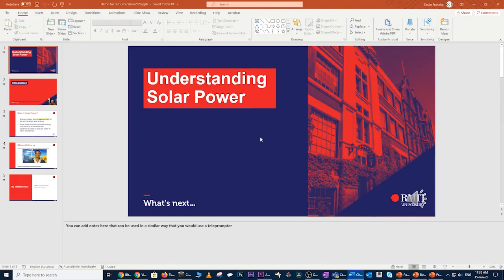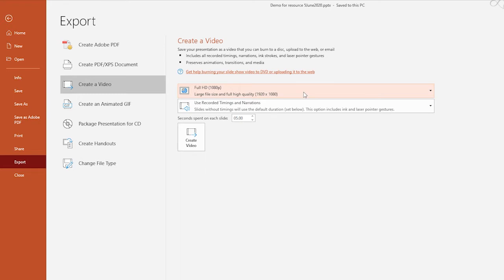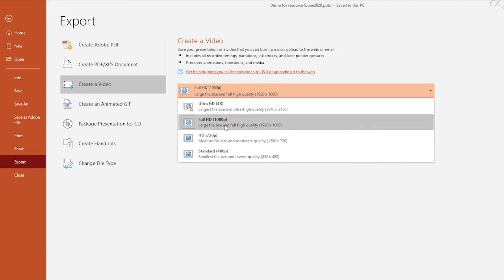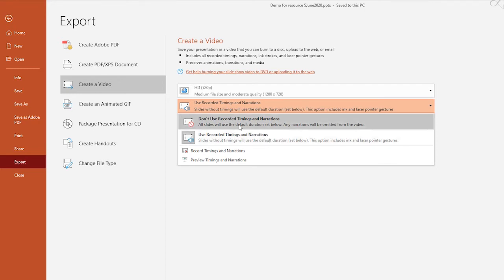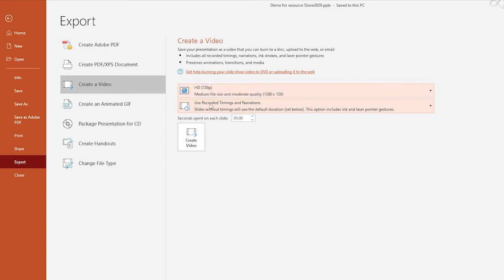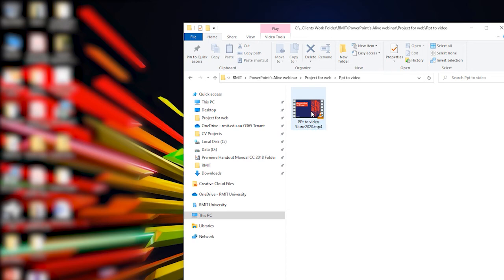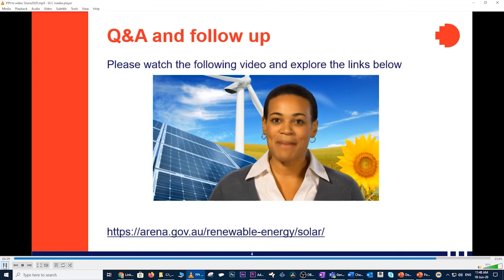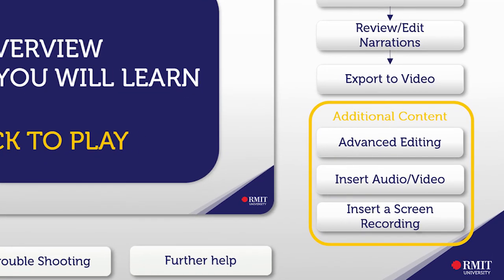5 Narrating a PowerPoint - Export to video